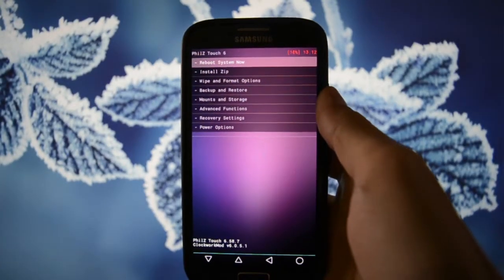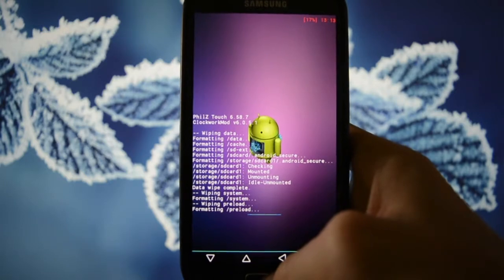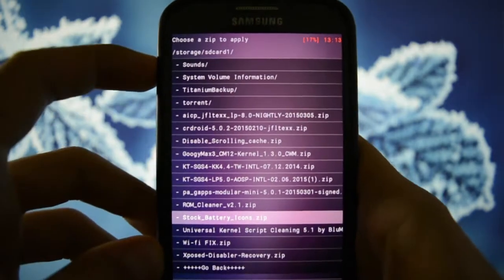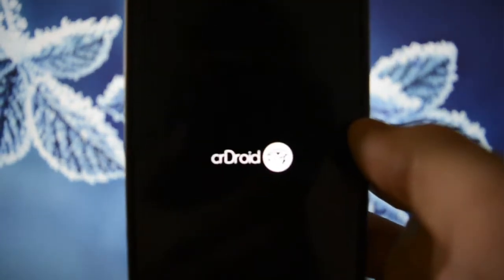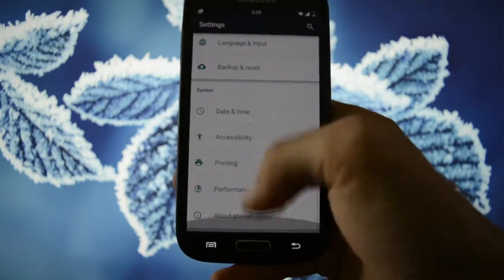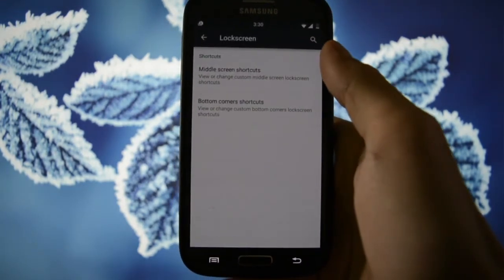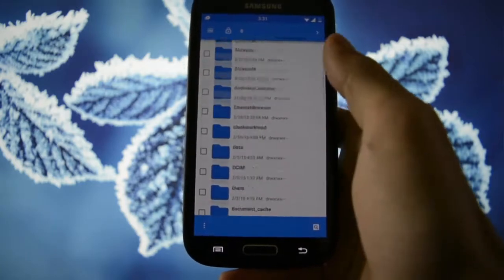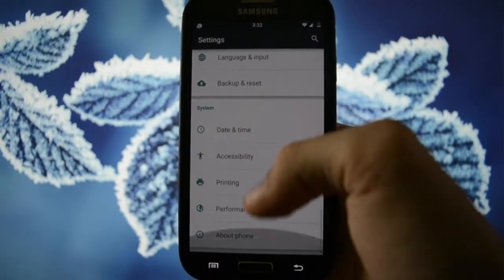crDroid Lollipop for Samsung Galaxy S4 - 5.0.2 - WICKED ANDROID HD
**crDroid** for Samsung Galaxy S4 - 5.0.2 Lollipop